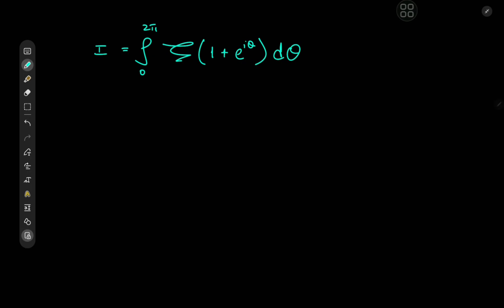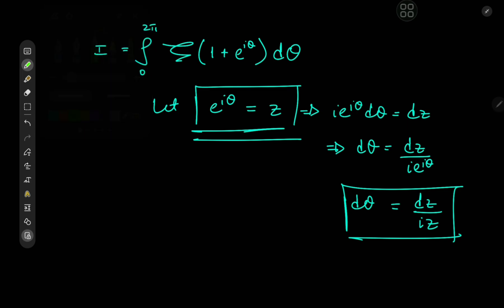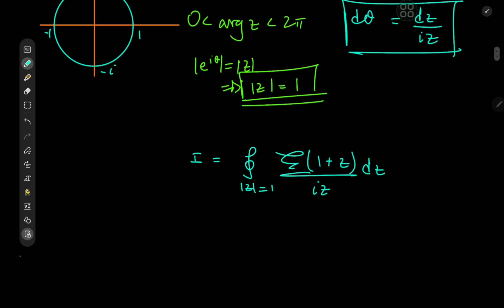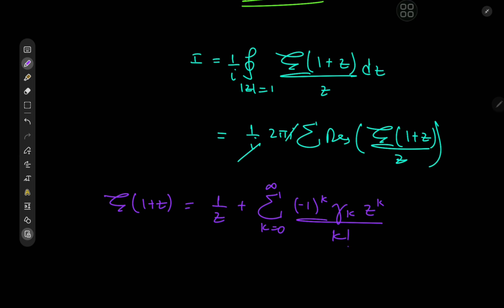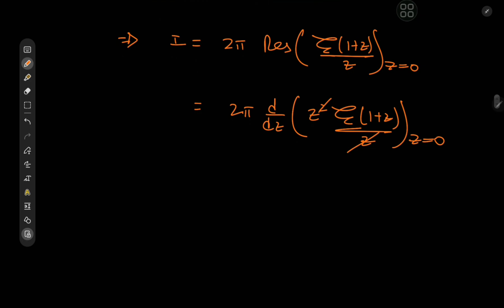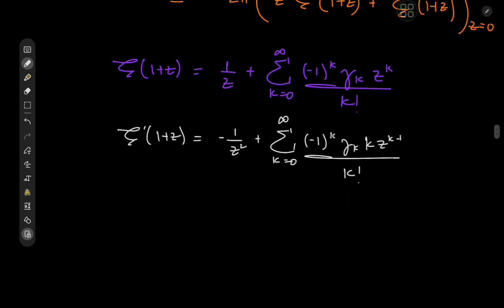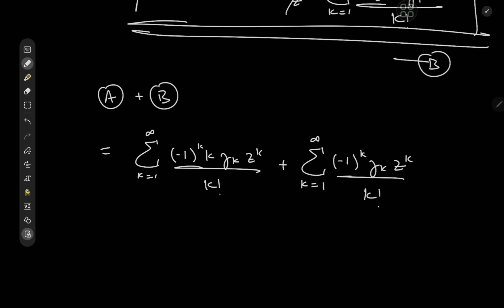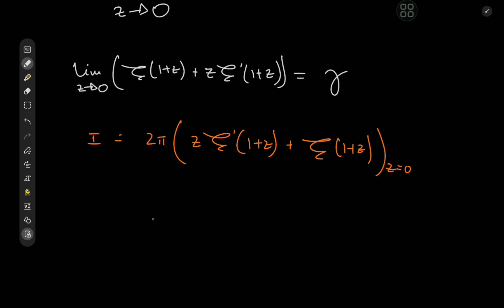This is one of the coolest integrals ever solved